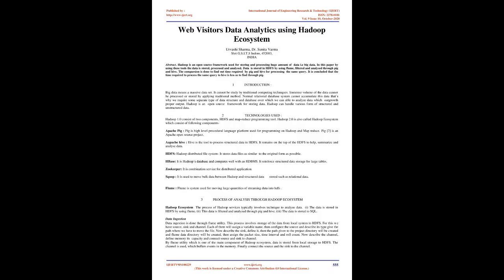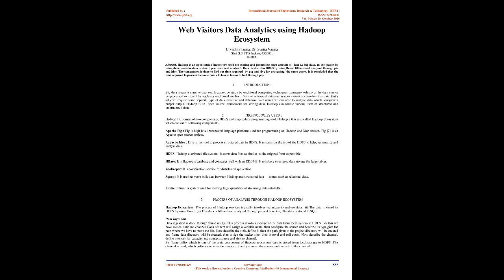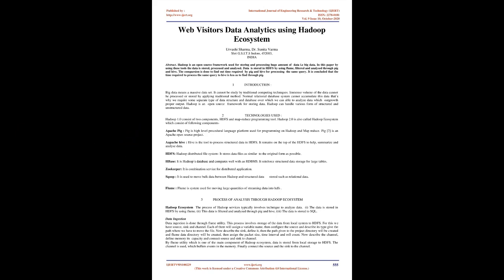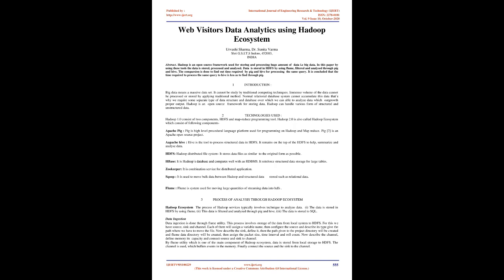Web Visitors Data Analytics using Hadoop Ecosystem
👇Download Article👇
IJERTV9IS100229
Urvashi Sharma , Dr. Sunita Varma

Hadoop is an open source framework used for storing and processing huge amount of data i.e big data. In this paper by using these tools the data is stored, processed and analysed. Data is stored in HDFS by using flume, filtered and analysed through pig and hive. The comparsion is done to find out time required by pig and hive for processing the same query. It is concluded that the time required to process the same query to hive is less as to find through pig.